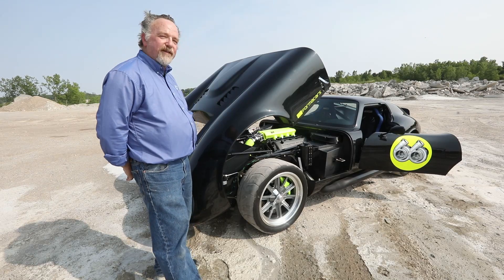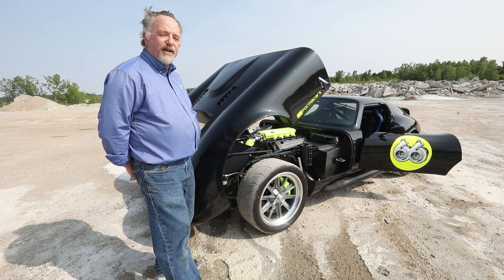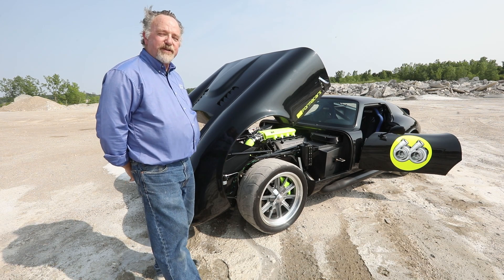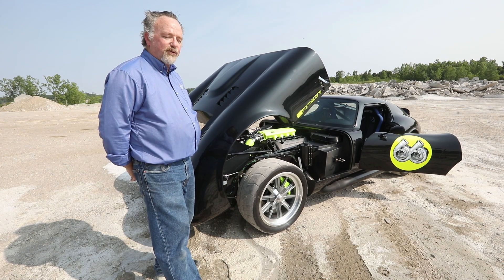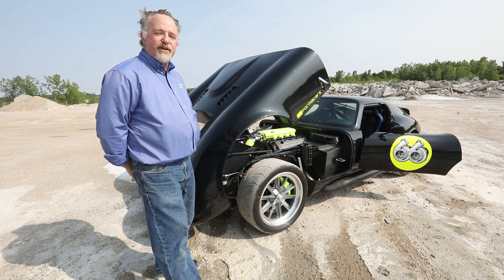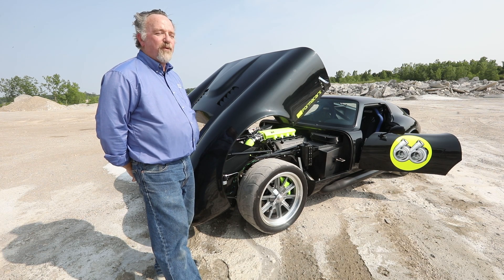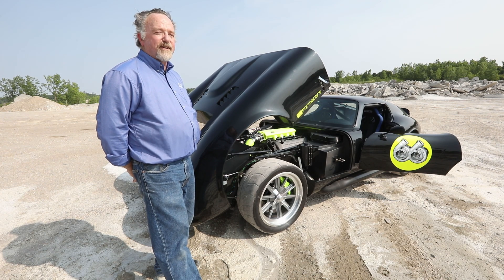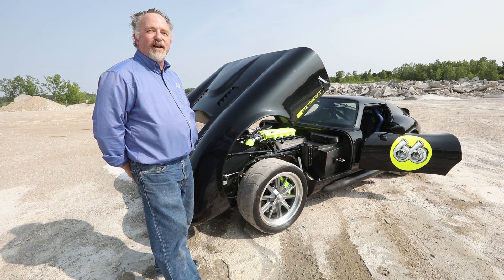Clip from interview with lead engineer Chris Relyea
“Once again, staying with our standard of always trying to embrace the best technology available; so we can always deliver results that exceed our clients expectations.” A clip from an interview with our lead engineer Chris Relyea. Please Share!